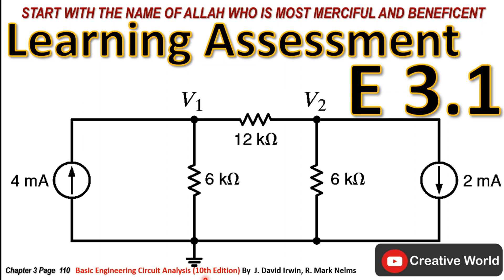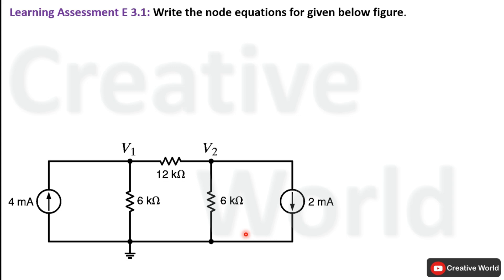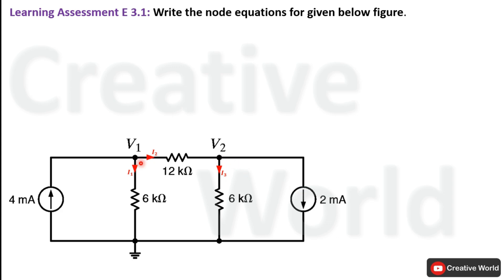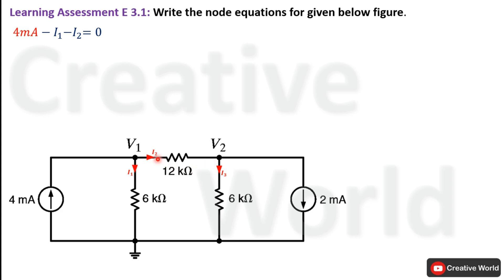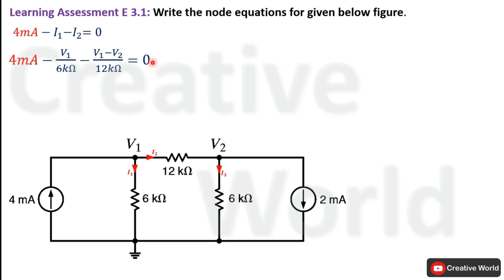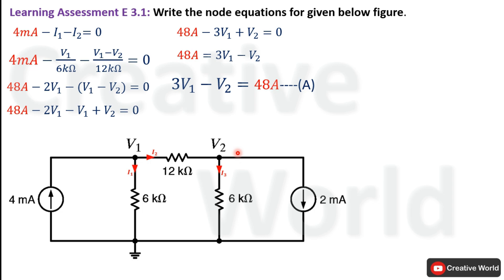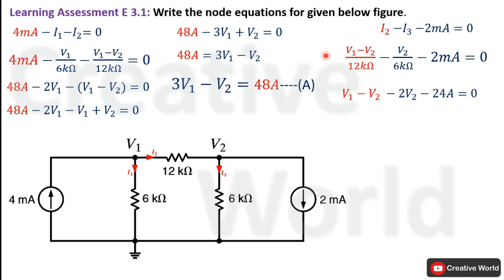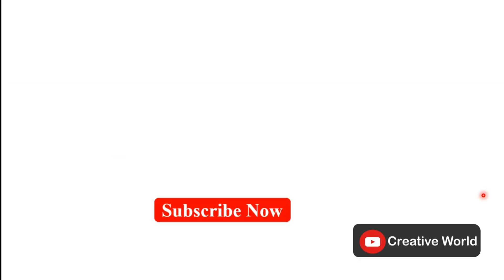Chapter 3 Learning Assessment E 3.1 Solution Nodal Analysis| Linear Circuit Analysis